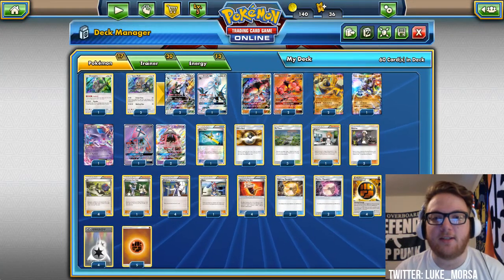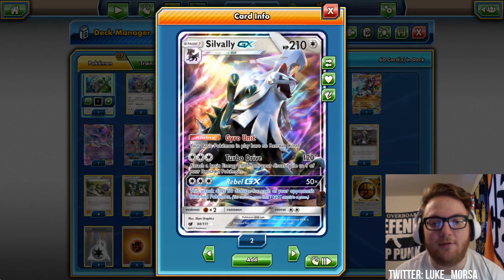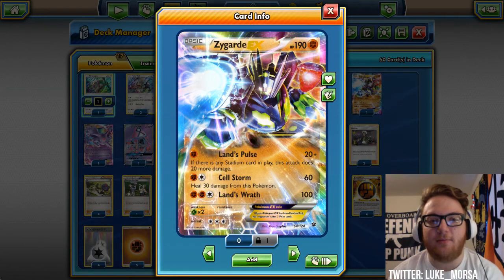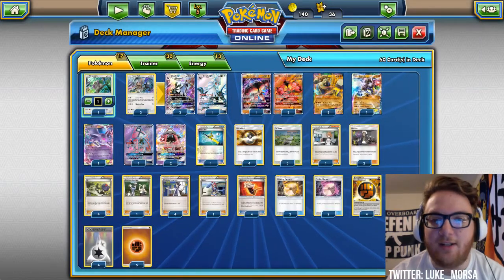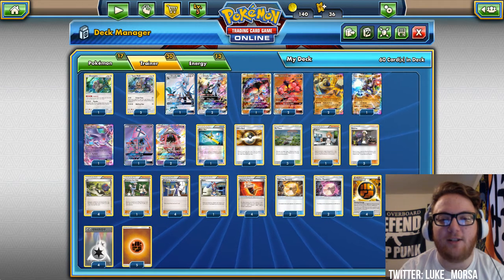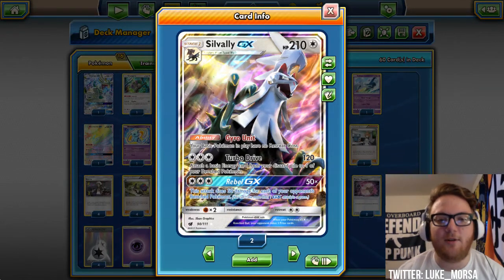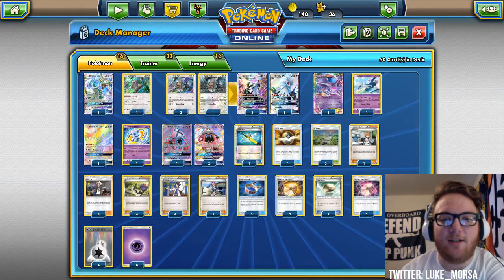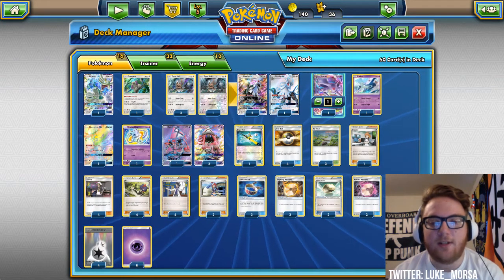Silvally GX Analysis - Lists for Two Different Variants!